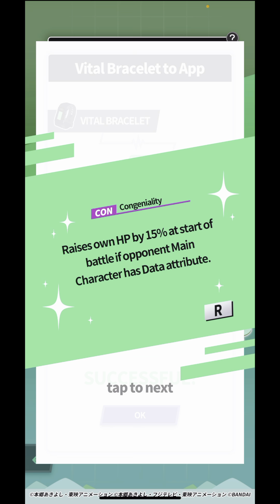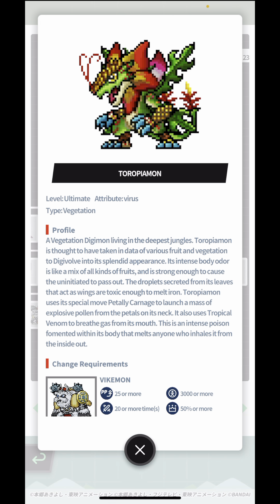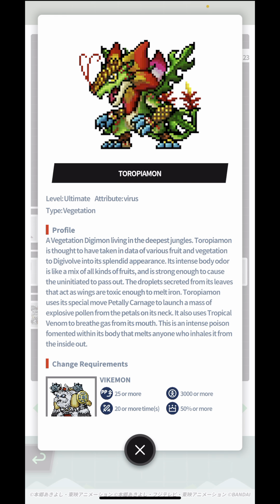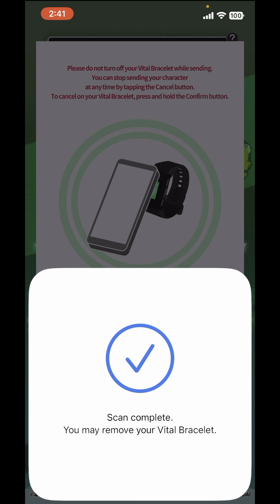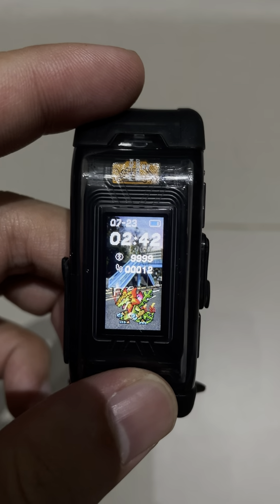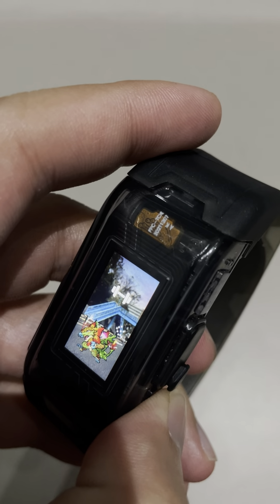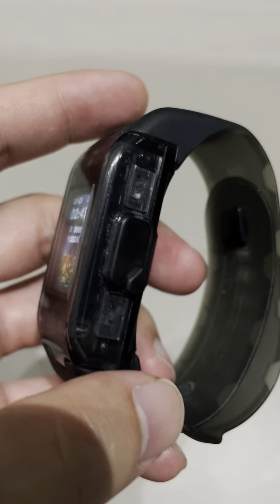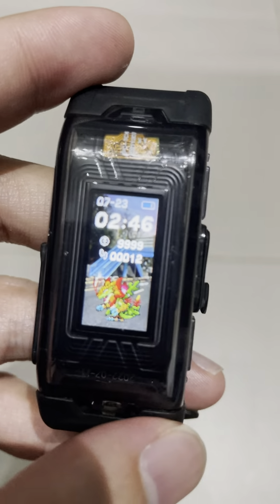DIGIMON Vital Bracelet BE - TOROPIAMON || BEMemory Jellymon Dim Log #21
Digimon dub name: Toropiamon
Digimon sub name: Toropiamon トロピアモン
DiM Codex: BEMemory Jellymon DiM ジェリーモン DiM

Recorded Gameplay on Vital Bracelet BE and Vital Bracelet Arena App.

Digivice - VV -

Credits for Music:
THEMES - Bright
THEMES - Modern
THEMES - Simple